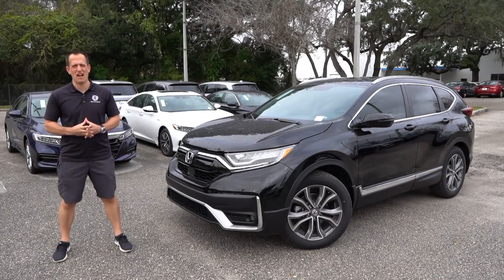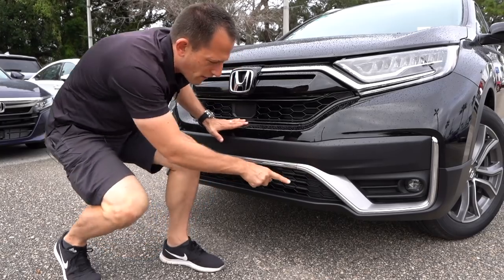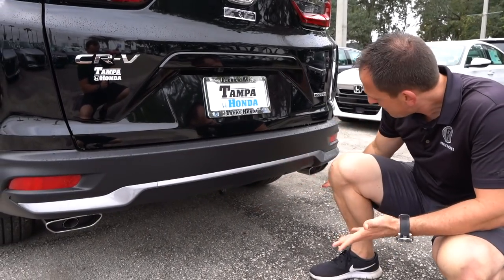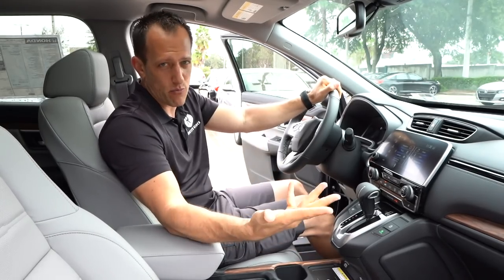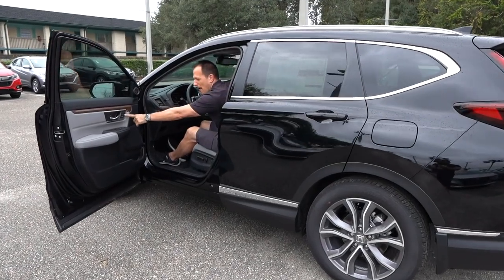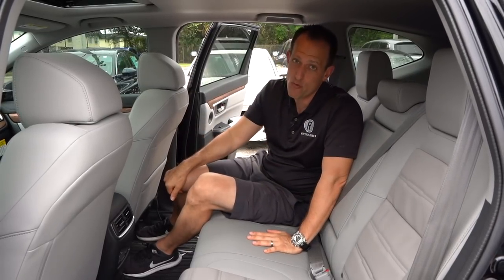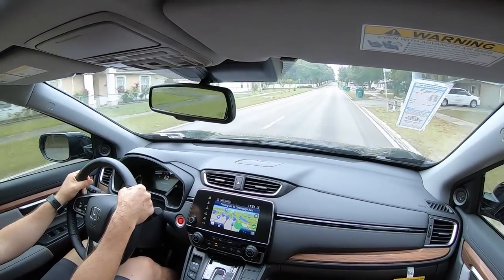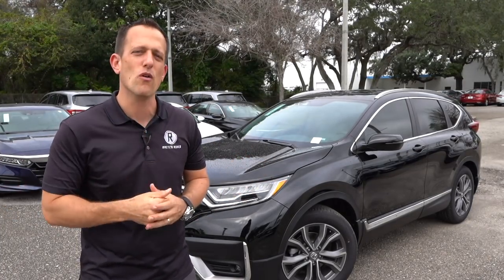Is the 2020 Honda CR-V Touring the BETTER compact SUV than a Toyota RAV4?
Honda has lightly refreshed the CR-V for 2020 to help it compete against Toyota's top selling RAV4. Under the hood is the 1.5L turbocharged inline-4 that produces 190HP & is mated to a CVT transmission. It's exterior receives an updated from fascia & new styles wheels. On the inside the updates are a little smaller. Is the 2020 Honda CR-V touring the better compact SUV than a Toyota RAV4?